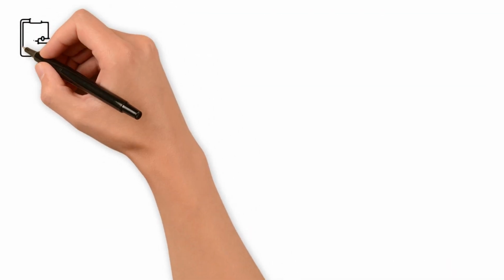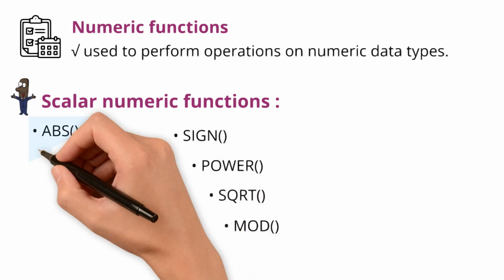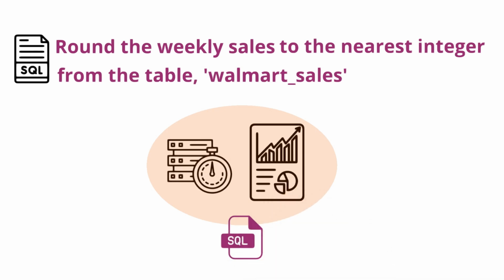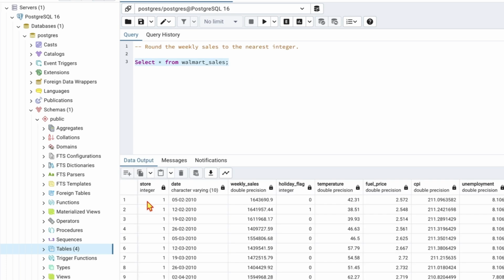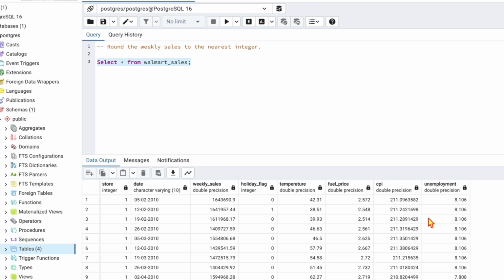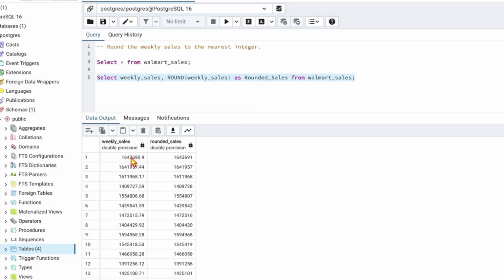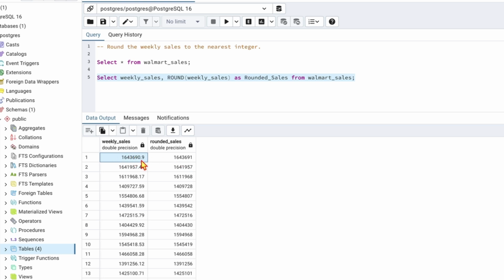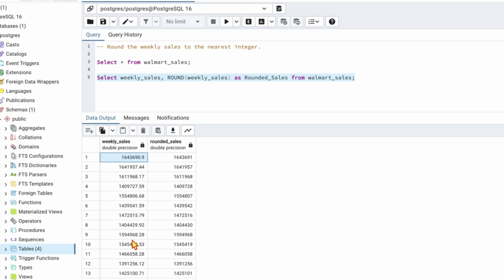✍️ SQL Practice #1: Round | Numeric Function (Simple)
🖥️📚 Practice makes perfect! Get interview-ready by practicing the SQL challenge!